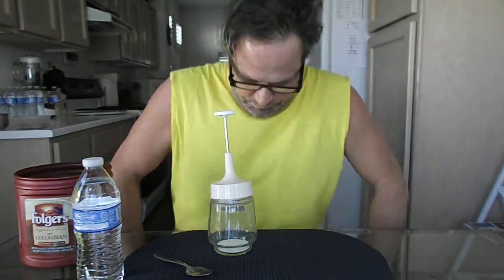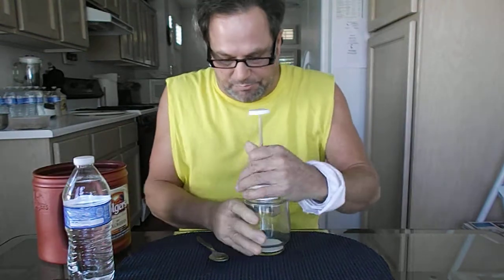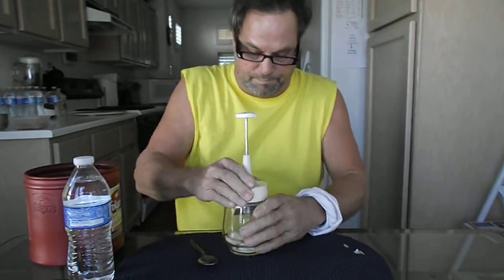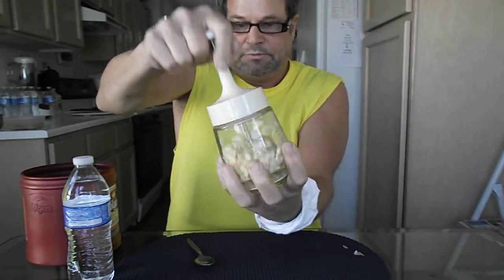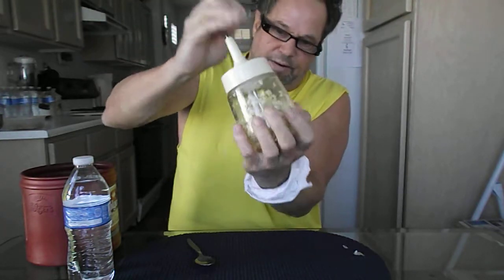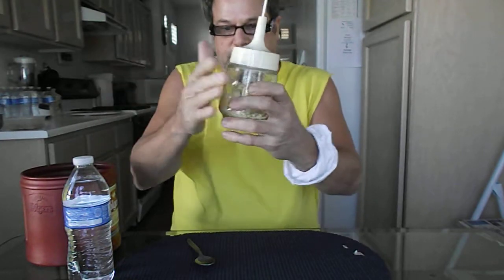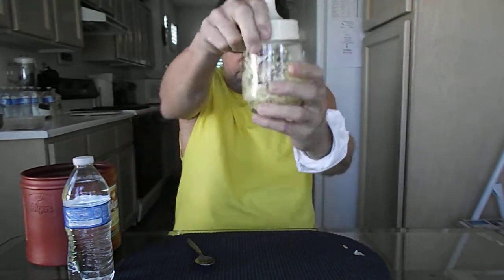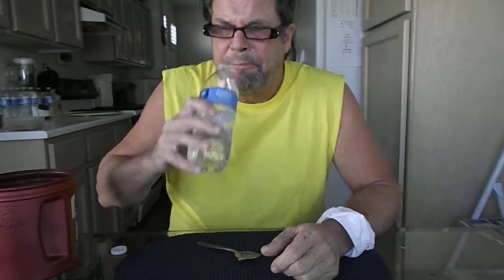Garlic challenge flush This is not a garlic challenge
Garlic challenge  flush   ( This is not  a garlic challenge )   it is just a quick way to get garlic in your system,  Live longer with garlic.